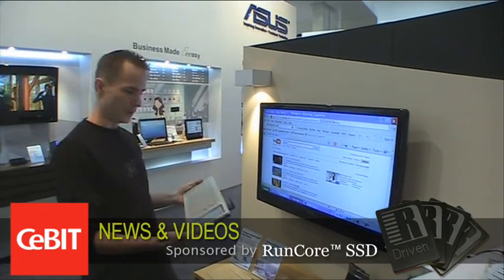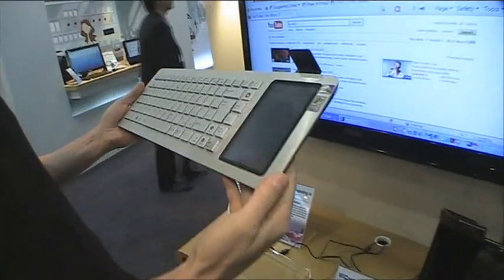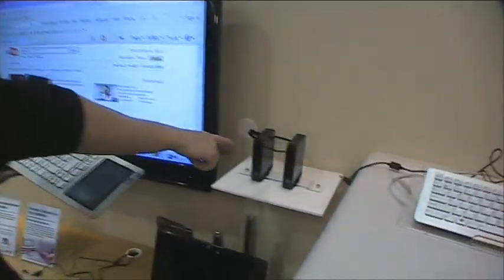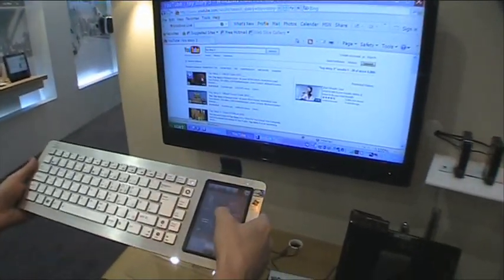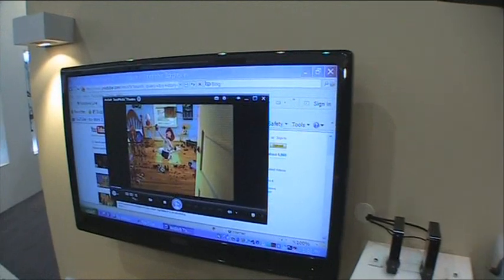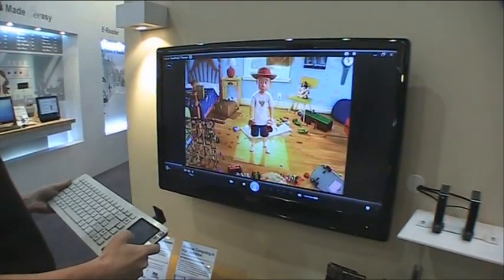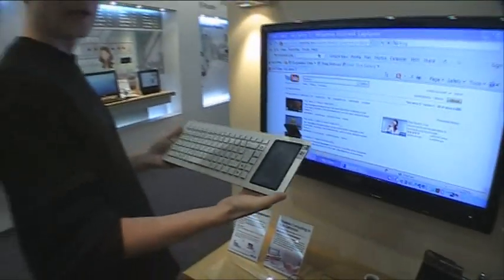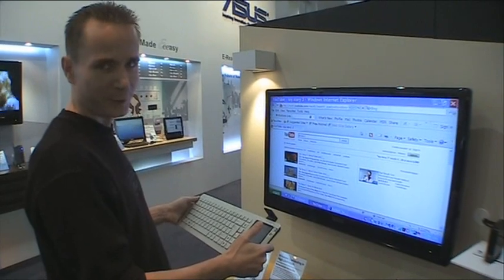Asus Eee keyboard 2 at CeBIT 2010